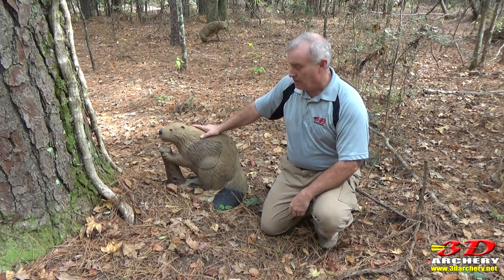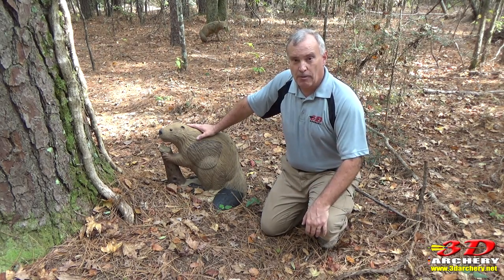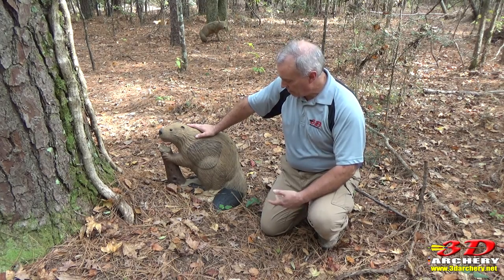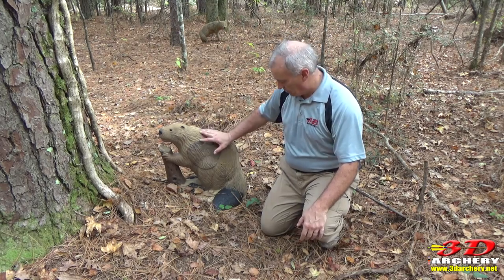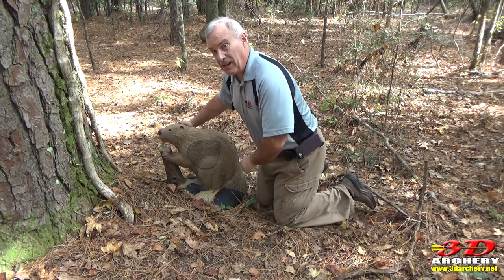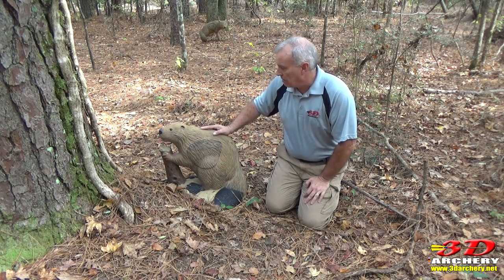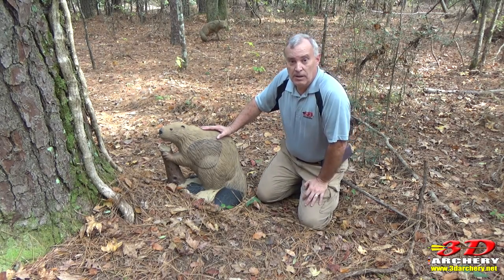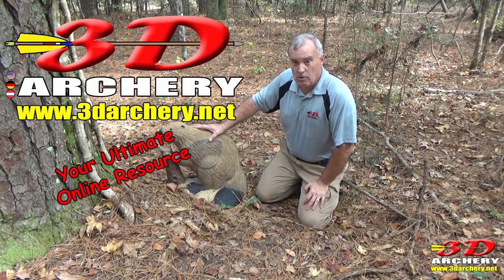3D Archery Beaver Target From Rinehart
A quick look at the Beaver target from Rinehart